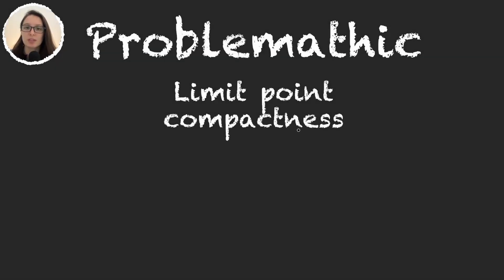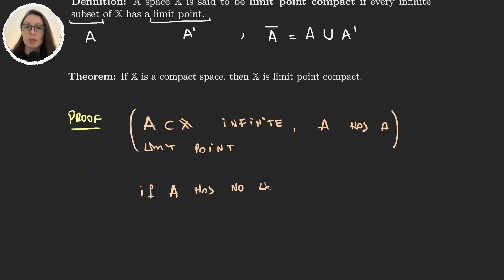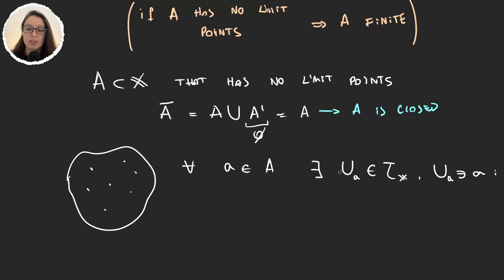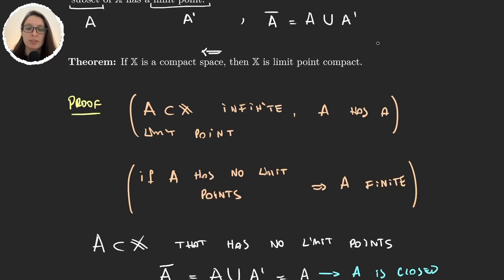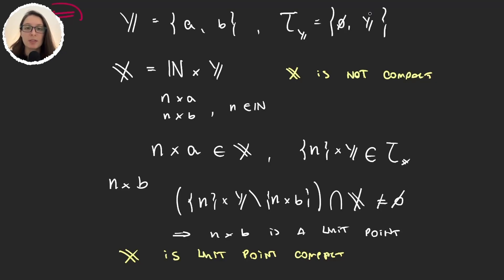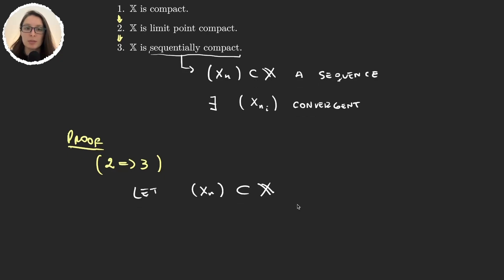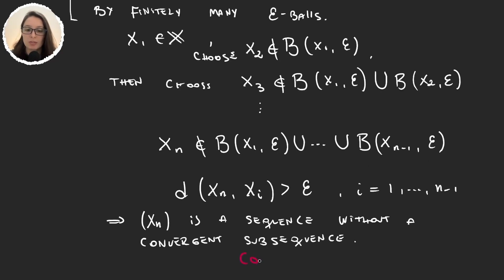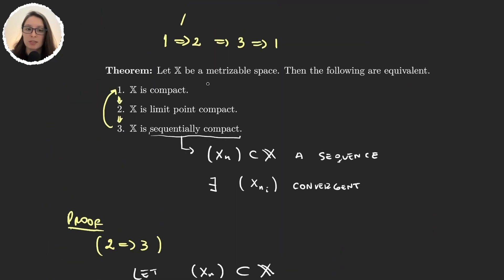Limit point compactness - Definition and Properties | Topology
In this video we will learn the definition of Limit point compactness, we prove that every compact set is limit point compact and give a characterisation for limit point compactness for metrisable spaces.

Timestamps in this video:
00:00 Introduction.
00:08 Definition: Limit point compactness.
00:38 First Theorem: Compact implies limit point compact.
03:57 Limit point compact does not imply compact.
06:19 Characterisation of Limit point compactness.